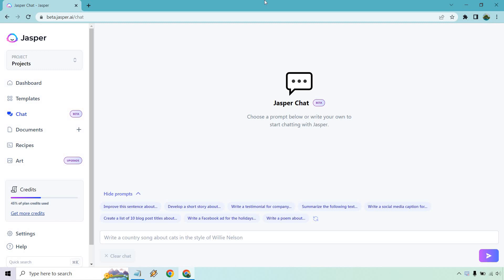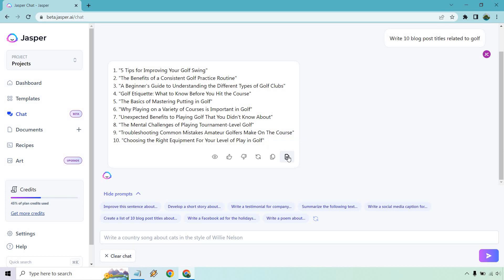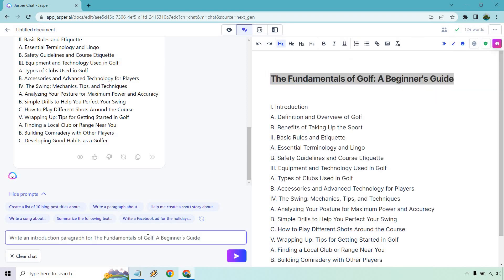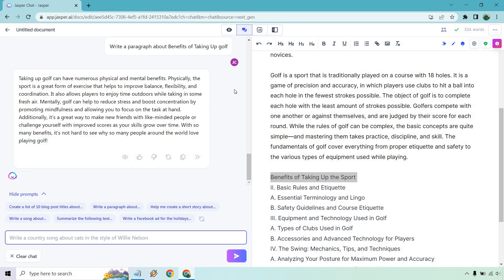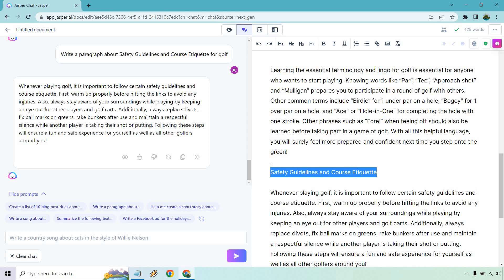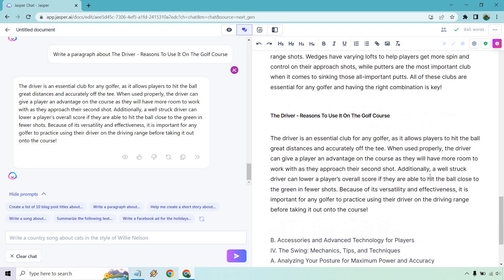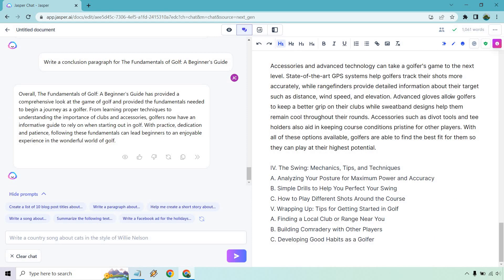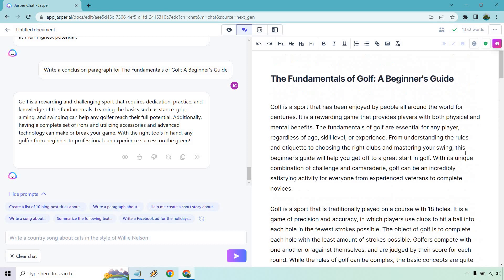Jasper.ai Chat Article Writing (How To Write An Article Faster)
Jasper.ai Chat Article Writing Video

Would you like to see how to write an article faster? Then that's what I am going to show you, by leveraging the new Jasper.ai Chat feature. Follow along as I show you the steps to making the magic happen.